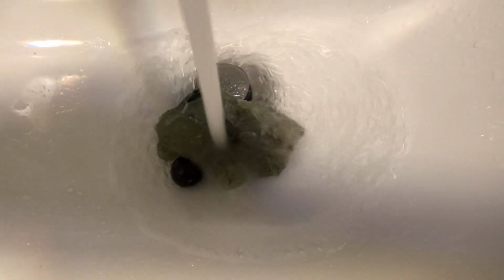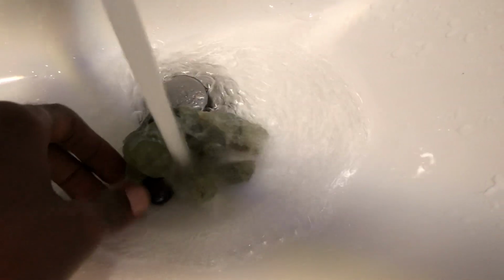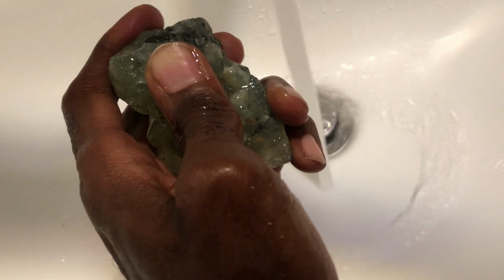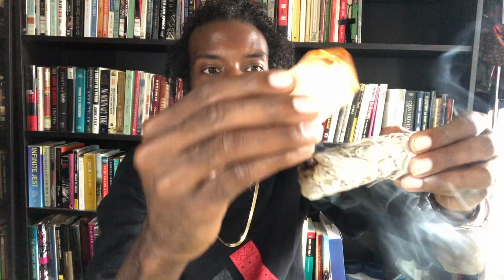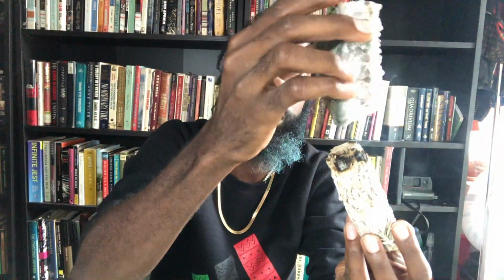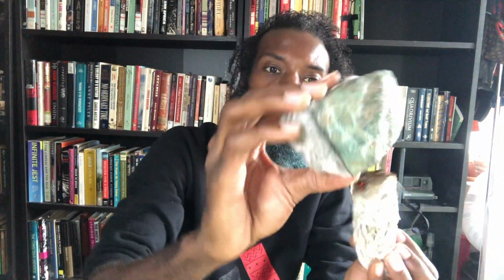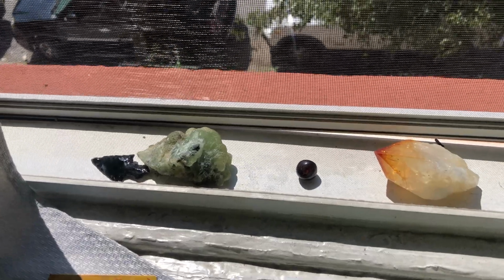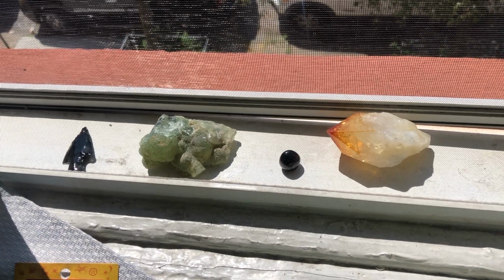Crystals for Beginners | How to Cleanse | Activate & Program | Charge Your Crystals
Hey Rockstars and Londette's in this video I will show you 5 ways to clean your crystals. I shall also show you how to activate and program then Charge them. So buckle up and take out your notebooks..

Below is the Hardness Test you want to give your crystals to see if they can be placed into water!

The scale relates to the strength of the structure in relation to the chemical bonds that cohere it; small, tightly packed atoms with strong bond make for a hard stone. The scale progresses from 1, the softest, to 10 the hardest, although the progression is not uniform. Diamond, for instance, the hardest known natural mineral, is a perfect 10 while Sapphire is 9 and Topaz 8, but Sapphire and Topaz are much closer to each other in hardness than Sapphire is to Diamond, Which is Immensely hard. Gemstones need to be at a minimum of 7 on the scale to withstand constant wear, and soft minerals such as talc are often used as lubricants.
Each mineral can scratch itself or something lower in the table, but will not scratch anything higher. Simple equivalents:

* 2 Marks with a fingernail
* 3 Marks with a copper coin
* 4 Marks easily with a Knife Blade
* 5 Marks with a Knife Blade with Difficulty
* 6 Marks with a steel file
* 7 scratches window glass

I hope this help.

As always if you have any questions please let me know